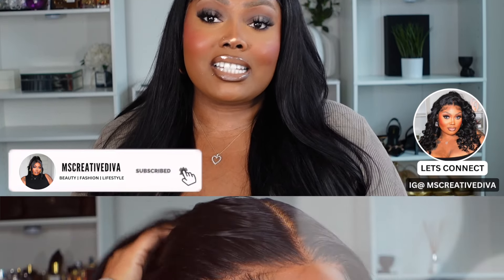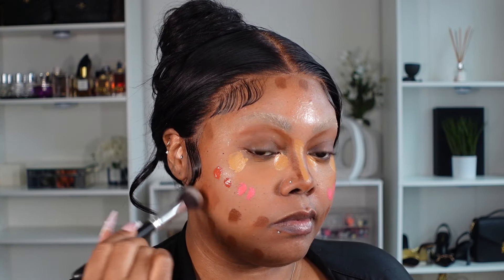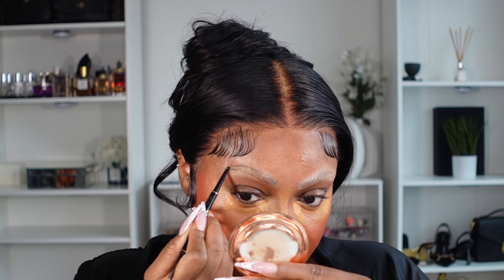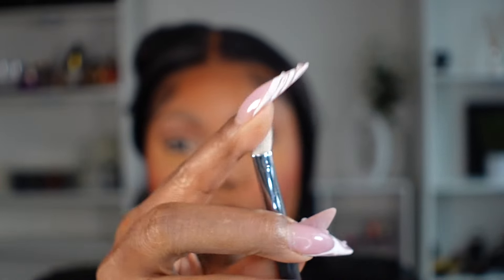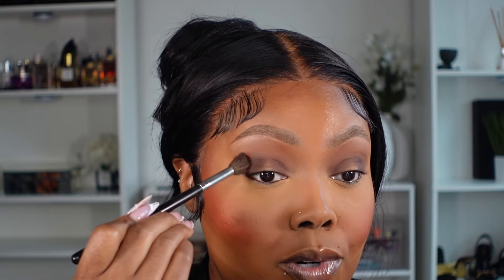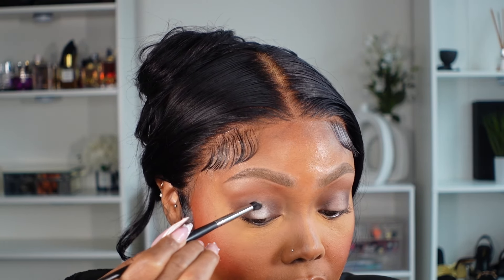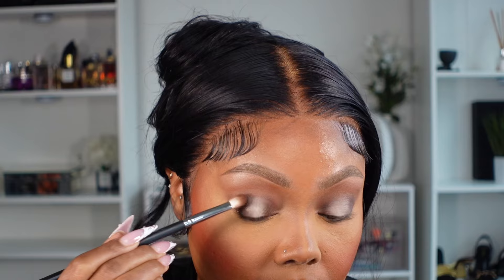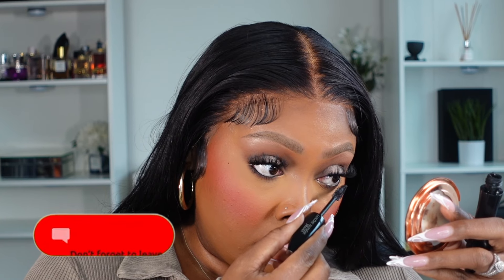3-in-1 GRWM | SPOTLIGHT GLAM + AMAZON WIG INSTALL & PERFUME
hey beauties welcome back to another GRWM Get ready with me for the day-- The perfect 3in1 all things hair, makeup, & perfume

If you enjoy videos like this please thumbs up!

Snap: mscre8tivediva

♡HAIR INFO♡
Special code: UNICEWIG
+ link to same wig#preeverything#weargo#lacefront wig in video
+ link to UNice Hair Amazon Store
★HotSelling Wigs on Amazon Store
★UNICE NewArrival Wigs

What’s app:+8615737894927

PRODUCTS MENTIONED

here are the links to the products used in today's video -

- hair spray
- wax stick
- burberry her

Luara Mercier primer
Dermablend cover cream
L'oreal Infallible Brows 24H Mascara
NARS laguna 4 bronzer
Juvias Place Blush - coral rose
Juvias Place blush - Peach rose
Too faced concealer (butterscotch)
Urban Decay Stay Naked correcting concealer
*Quickie Concealer 70NN
Juvias Place bronzer (dark)
Luara Mercier Translucent powder
HUDA BEAUTY Setting Powder
Coffee shop palette
Mcdluxuryco "Sapphire" lashes
Infallible Grip Gel Liner (brown)
infallible grip intense black pencil
Lancome Monsieur Big Volumizing Mascara
Charlotte Tilbury Airbrush Flawless Setting Spray
Superfix Misting Spray

BRUSHES MENTIONED
concealer brush M224
Blending brush
Morphe 508 discontinued - morphe 213 similar

Perfume

TIME LINE
00:00 -00:14 intro
wig install 00:15 -2:17
Makeup 02:18